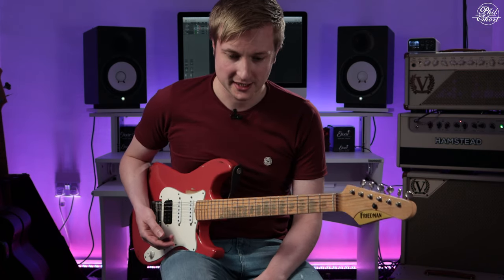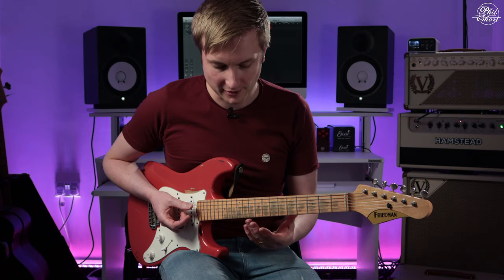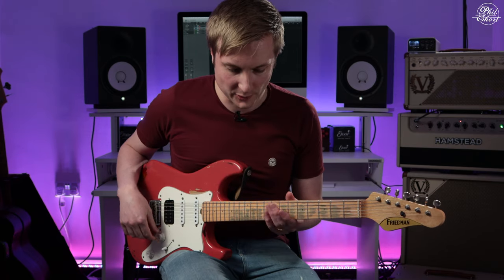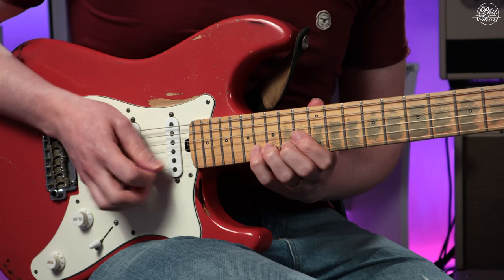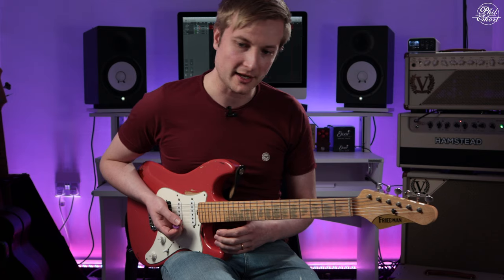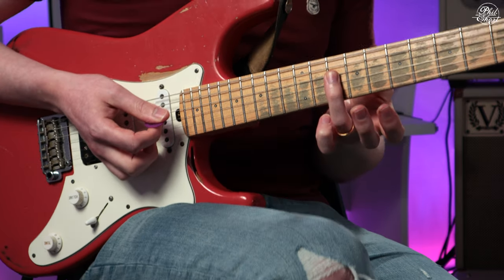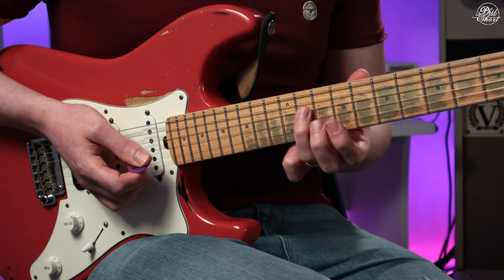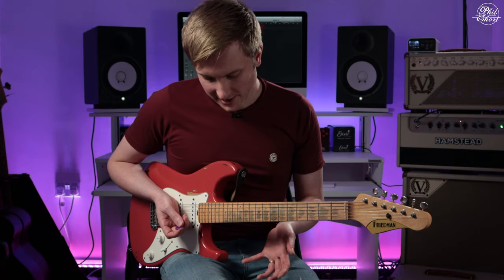Level Up Your Blues Solos | Improvisation Approaches | Phil Short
In this video we explore a few simple ways to improve our sense of melody when improvising over a blues, and how we can recycle and repurpose the same old licks to freshen them up and get the most mileage out of our ideas.

Check me out on Instagram and facebook @philshortguitarist